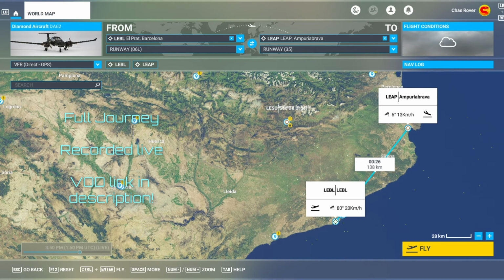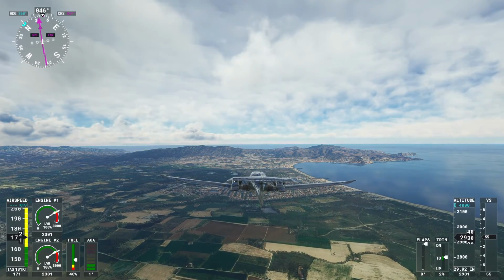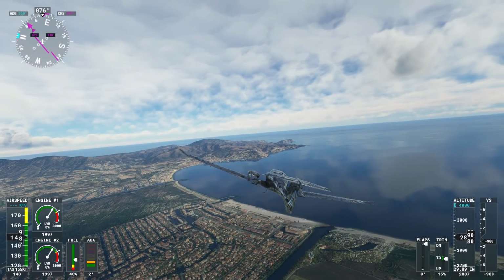Taking the LEAP! | The Rove Day 313 | Barcelona to Empuriabrava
A chill tour of Barcelona in the drone and arrival at the start of the next bush trip!